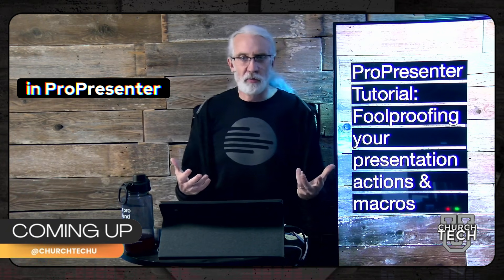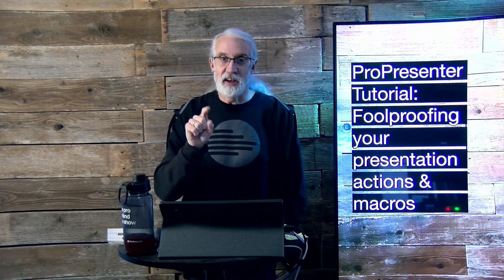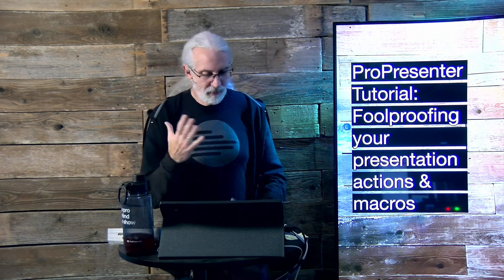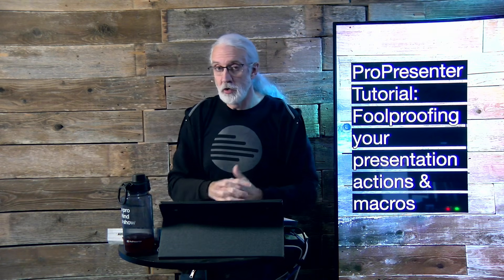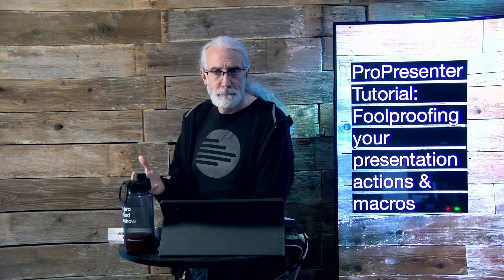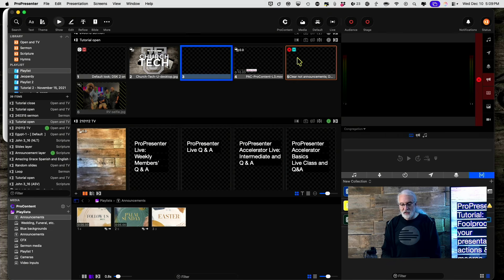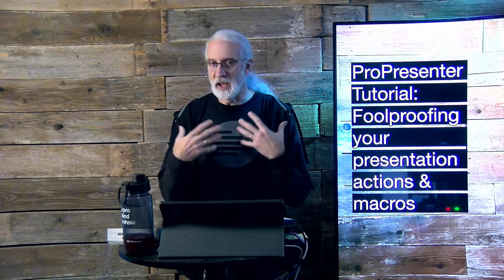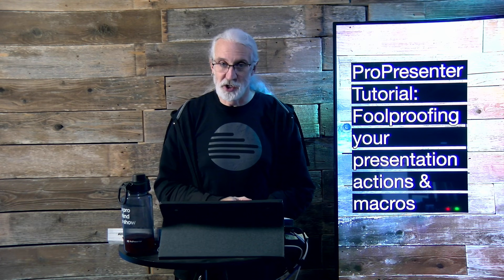ProPresenter Tutorial: Foolproofing your service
Get my FREE ProPresenter foolproofing checklist at TDM.fyi/ProGifts.  If you want something more advanced, get more training for your whole team at ChurchTechU.com.
What if you're running the service and everything is going fine, UNTIL you click something in the wrong order? What do you do in that situation?  Today's tutorial is based on a situation that happened to me (and WAS my fault), but it got me thinking about ways to prevent it and best practices for using ProPresenter.  Want to learn more?

Get my FREE ProPresenter foolproofing checklist at TDM.fyi/ProGifts